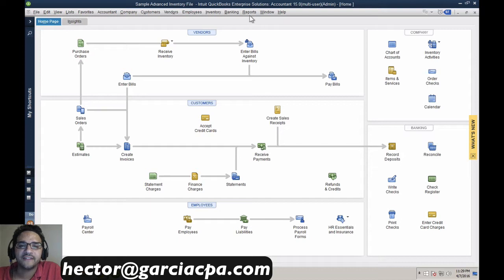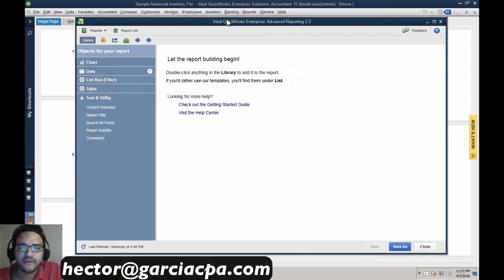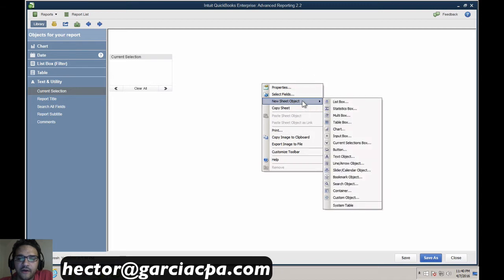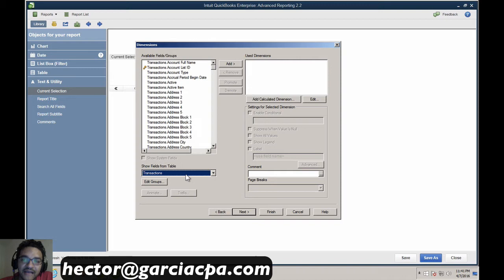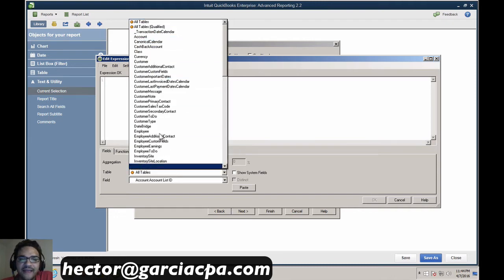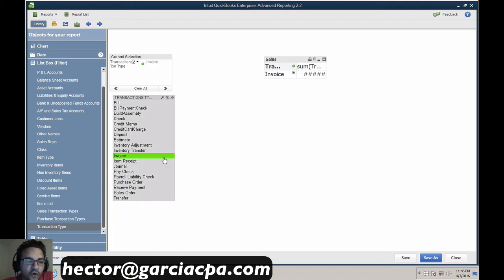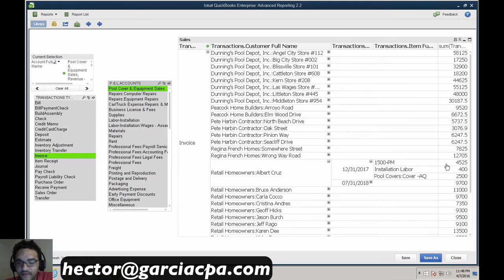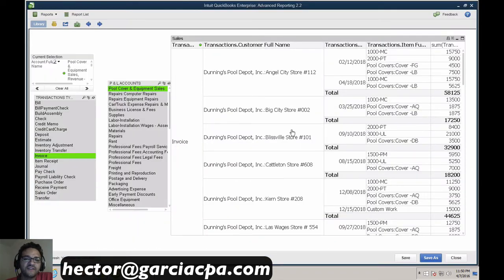QuickBooks Advanced Reporting (QBAR) only on QuickBooks Enterprise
Introduction to Advanced Reporting in under 20 minutes, This is the new module added to QuickBooks Enterprise 15 and above (requires active subscription or service plan)